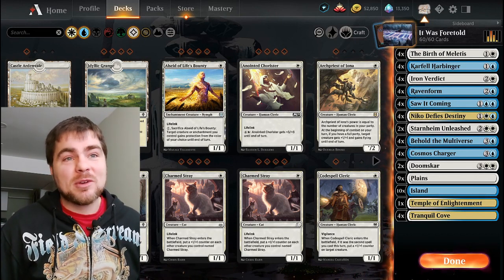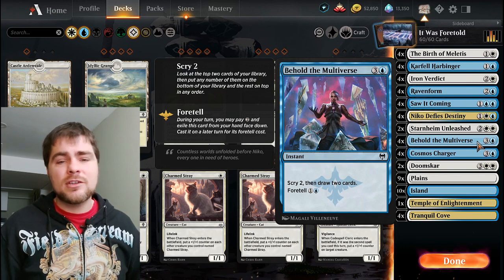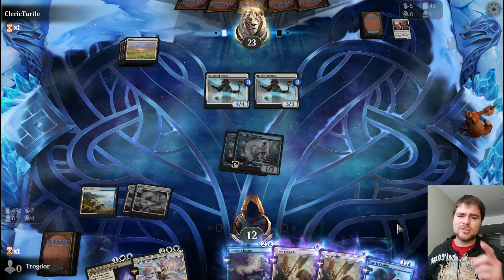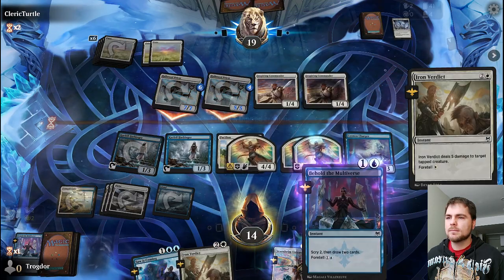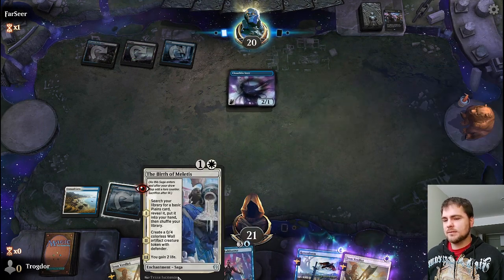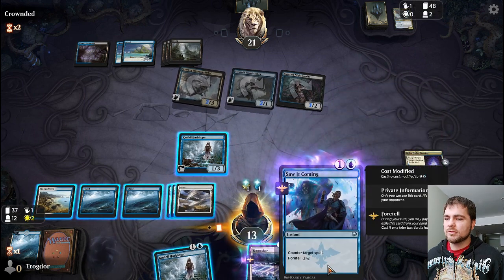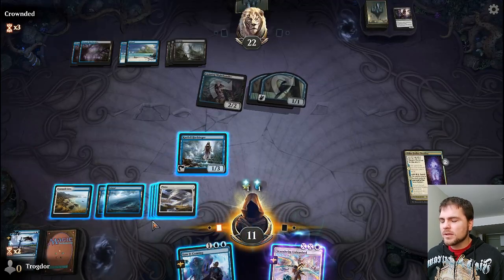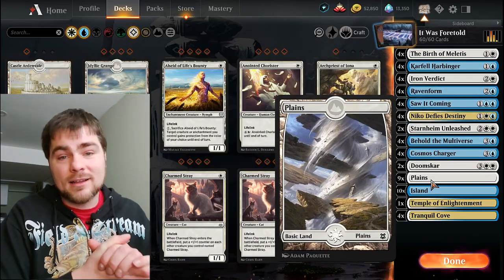MTG Arena: Foretell Budget Deck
Today in arena, I show you Kaldheim deck that I created featuring the "foretell" ability! It is another blue/white control deck.
I do talk about a game that I lost in the first match, which was a game from before I was recording. Also the mono black deck I mentioned is up next, and coming soon!!

Deck
2 Doomskar (KHM) 9
9 Plains (ZNR) 267
2 Starnheim Unleashed (KHM) 33
4 Niko Defies Destiny (KHM) 226
10 Island (ZNR) 271
4 Cosmos Charger (KHM) 51
4 Saw It Coming (KHM) 76
4 Ravenform (KHM) 72
4 Iron Verdict (KHM) 17
4 The Birth of Meletis (THB) 5
4 Karfell Harbinger (KHM) 65
4 Behold the Multiverse (KHM) 46
1 Temple of Enlightenment (THB) 246
4 Tranquil Cove (M21) 258